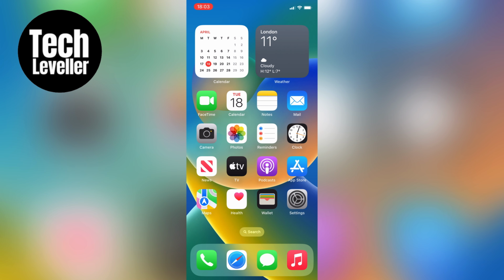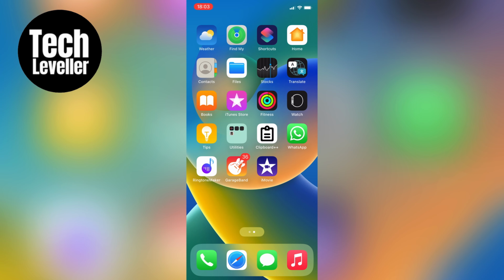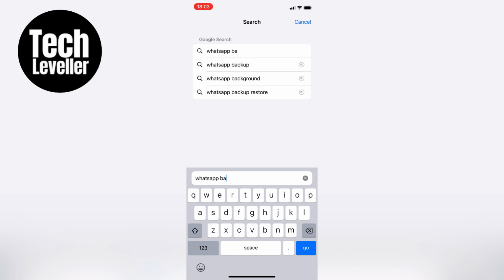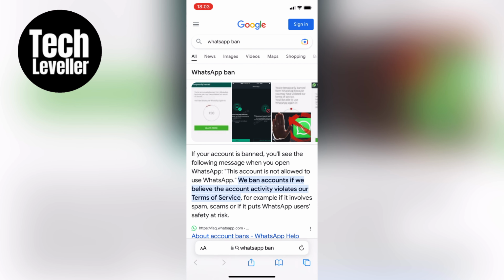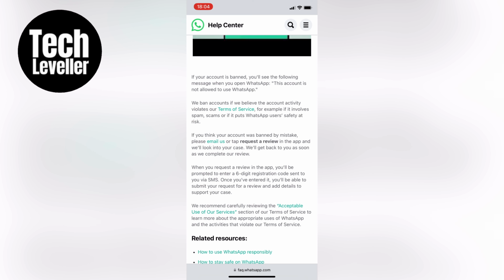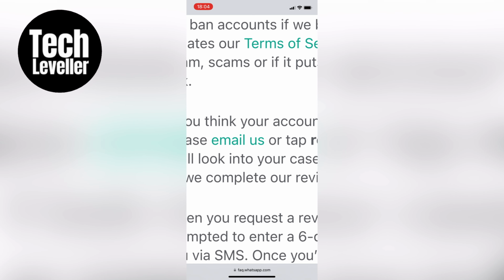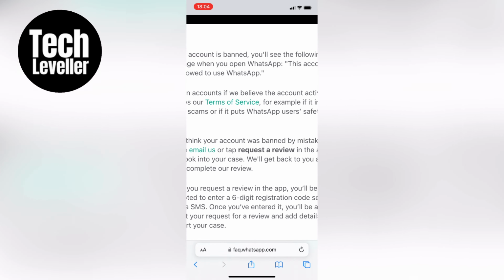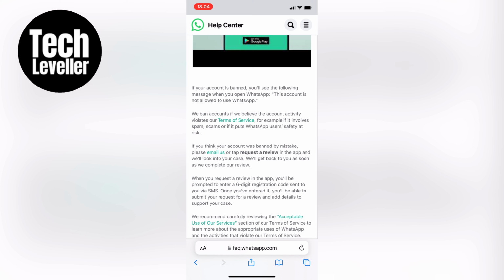How to Fix WhatsApp Account Banned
In todays quick WhatsApp guide video I'm going to show you How to Fix WhatsApp Account Banned.